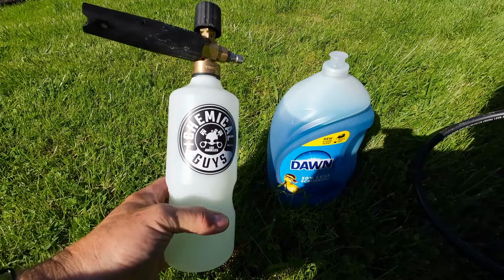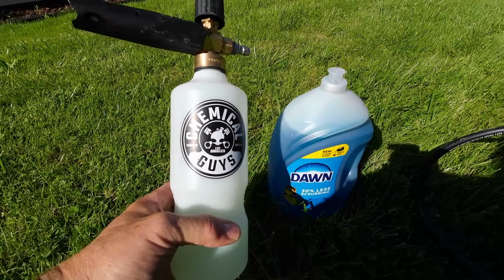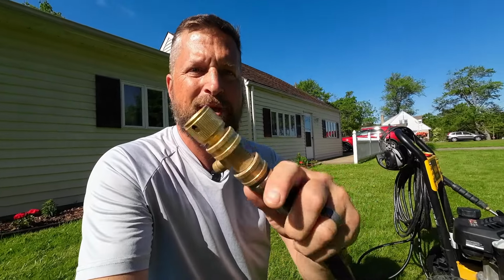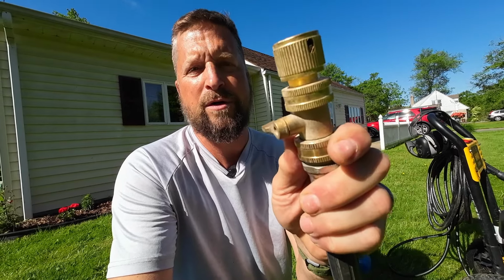Power Washing SO Satisfying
My sister in law just bought her first home and it needs some TLC so I volunteered to power wash the outside. It was hard work but SOOOO SATISFYING!!! Enjoy!